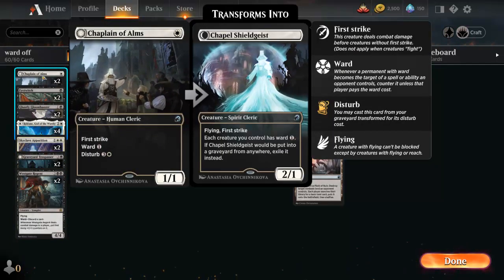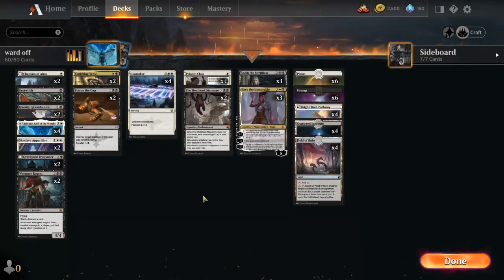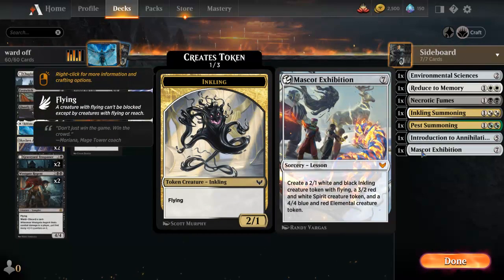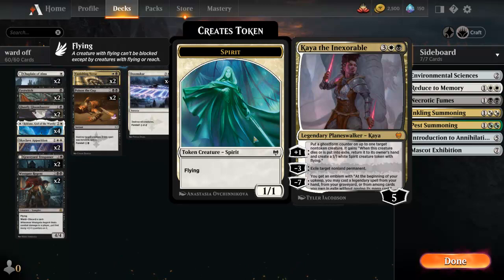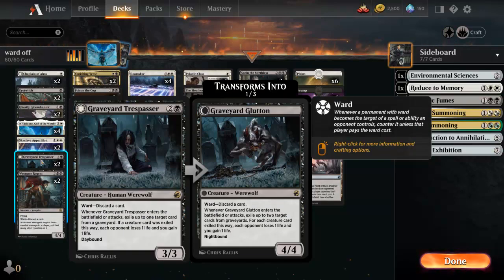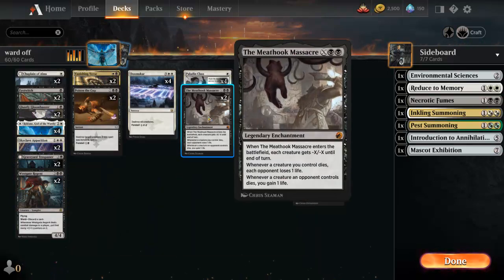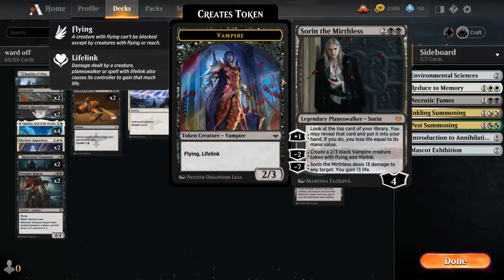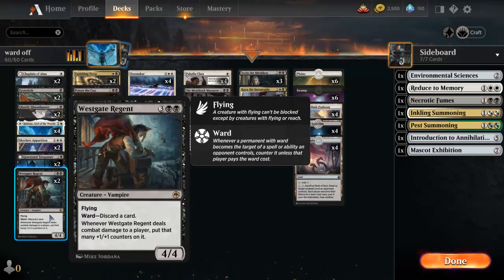Magic The Gathering TCG: Ward Off Evil Deck Profile 2021 (Standard) By Kung Fu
Music

MISCS Links